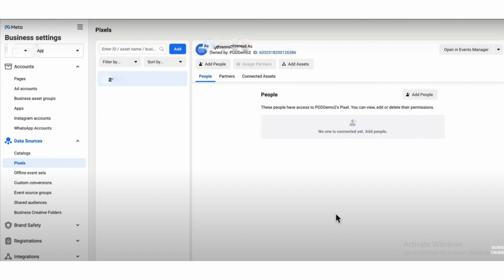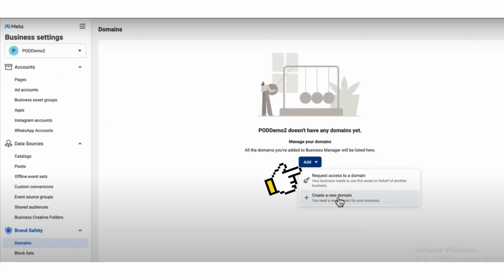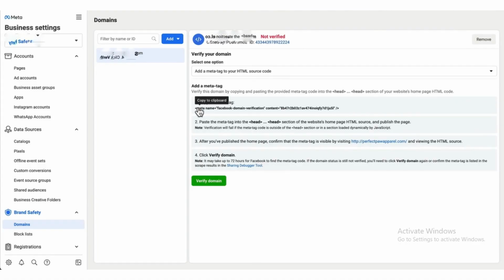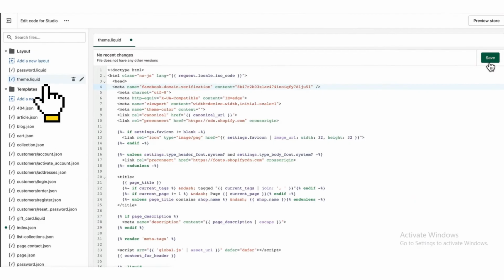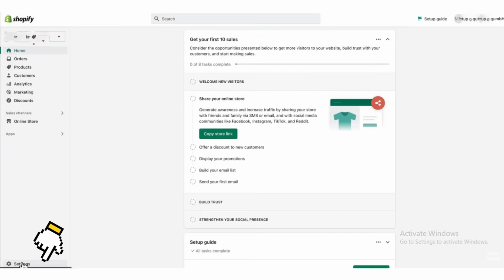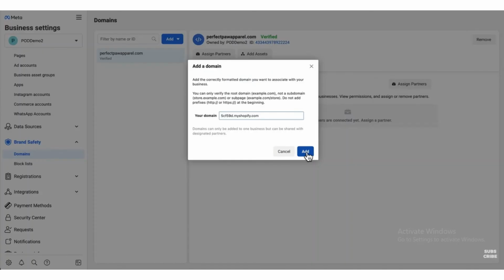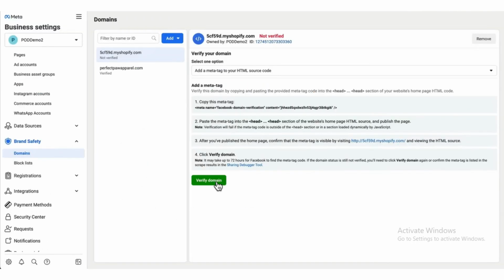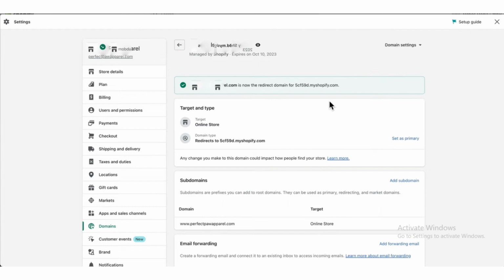Step-by-Step Guide How To Add Shopify Domain To Business Suite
How to Add a Shopify Domain to Business Suite | Step-by-Step Guide

Are you looking to connect your Shopify domain to Business Suite? Look no further! In this comprehensive tutorial, we will guide you through the process of seamlessly integrating your Shopify domain with Business Suite, enabling you to unlock the full potential of your online store. Whether you're a seasoned entrepreneur or just starting your e-commerce journey, this step-by-step guide will provide you with clear instructions to successfully link your Shopify domain to Business Suite.

🔸 What is Business Suite?
Business Suite is a powerful platform that helps business owners manage their online presence, streamline operations, and optimize performance. By connecting your Shopify domain to Business Suite, you gain access to a suite of advanced tools and features designed to enhance your online business.

🔸 Step-by-Step Tutorial:

Introduction to Business Suite: Get acquainted with the features and benefits of Business Suite and discover how it can elevate your Shopify store.

Setting Up Your Shopify Domain: Learn how to set up a custom domain for your Shopify store, ensuring a professional and branded online presence.

Accessing Business Suite: Discover how to access Business Suite and navigate through its various sections.

Adding Your Shopify Domain: Follow our step-by-step instructions to seamlessly add your Shopify domain to Business Suite.

Verifying Domain Ownership: Learn how to verify domain ownership to establish the connection between Shopify and Business Suite.

Configuring Business Suite Settings: Customize Business Suite settings to align with your specific business requirements.

Exploring Business Suite Features: Take a closer look at the powerful features and tools offered by Business Suite and how they can boost your store's performance.
Advanced Tips and Best Practices: Uncover expert tips and best practices to optimize your Shopify domain integration with Business Suite.

Troubleshooting Common Issues: We address common challenges and provide troubleshooting solutions to ensure a smooth setup process.

By the end of this tutorial, you'll have successfully connected your Shopify domain to Business Suite, empowering you to manage your online business more efficiently and effectively. Don't miss out on the opportunity to leverage the combined power of Shopify and Business Suite – watch the tutorial now and take your e-commerce venture to new heights!